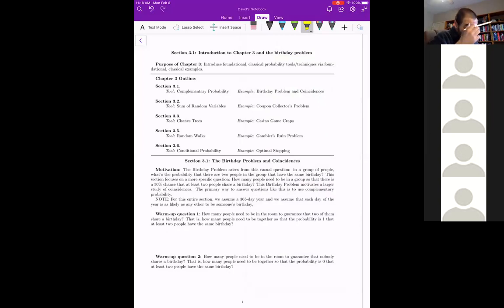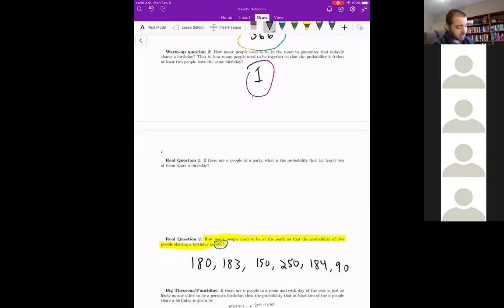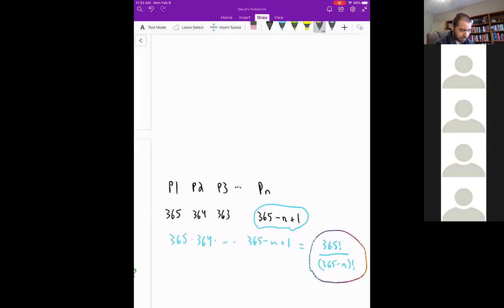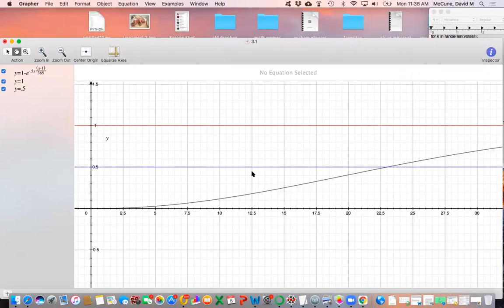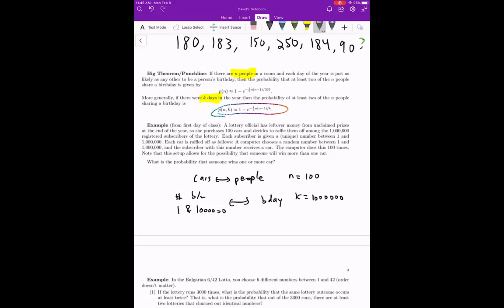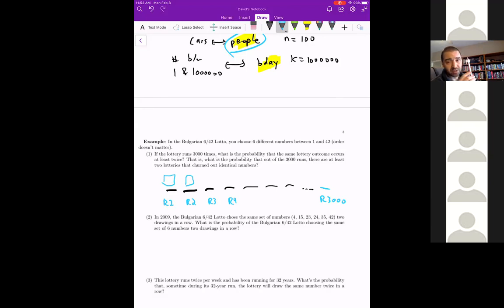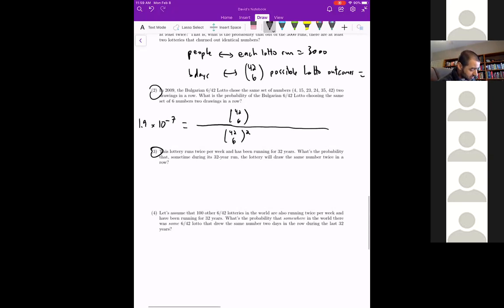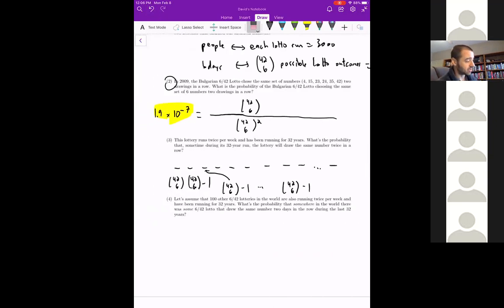MAT 305 2/8